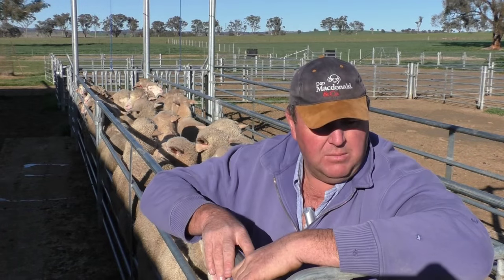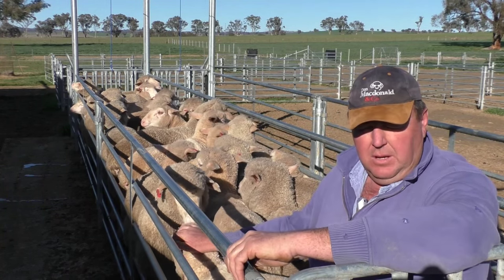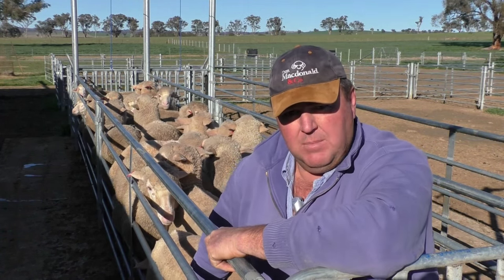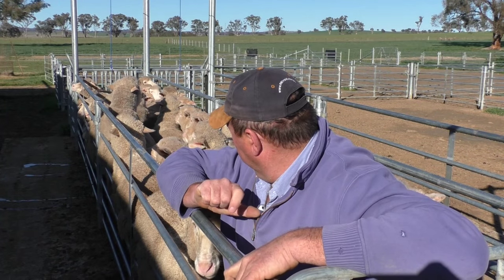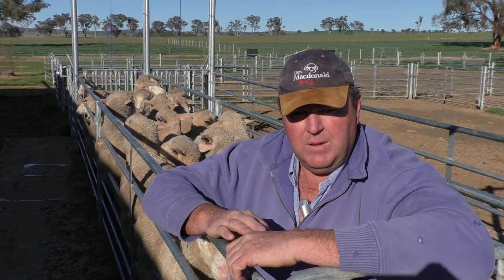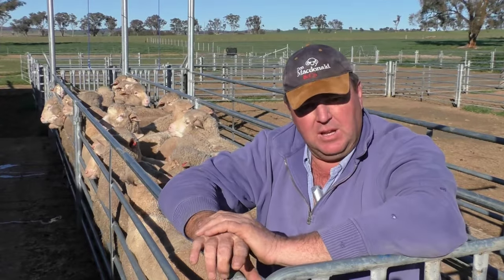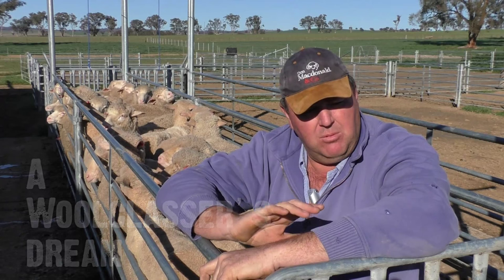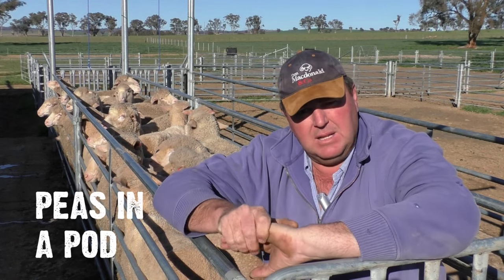Kerin Poll Merino Stud client, Phil Hunter, Central West NSW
Kerin Poll client, Phil Hunter, Yeoval, Central West NSW, explains why he's pleased with both the progress of his Merino sheep flock, and the direction his chosen stud has taken.